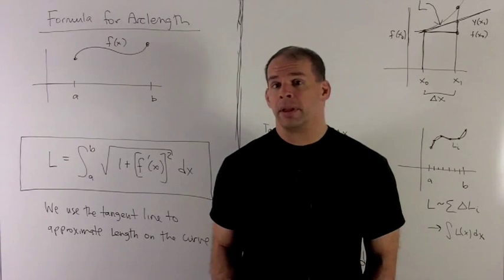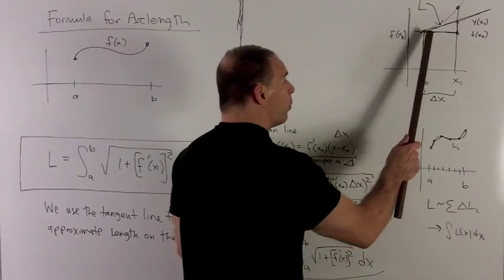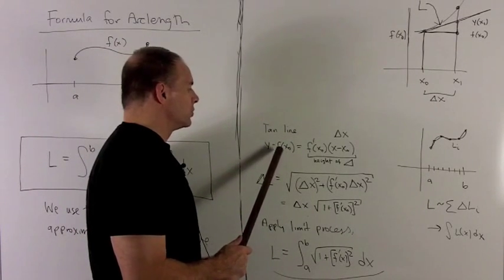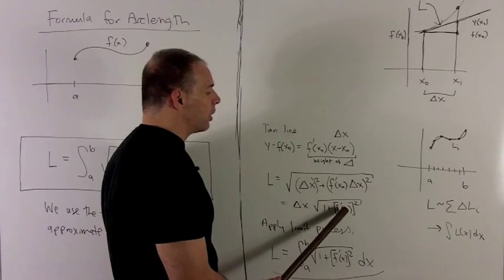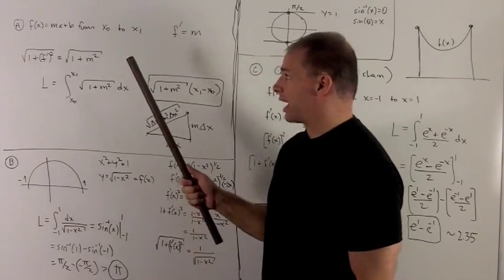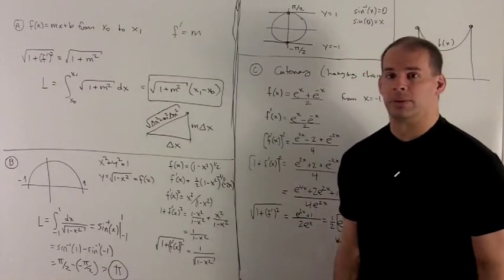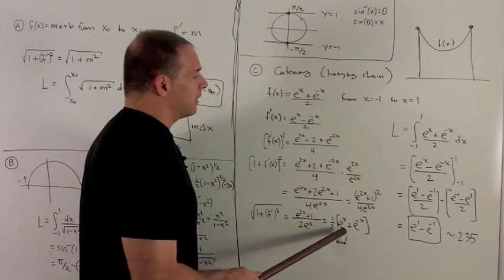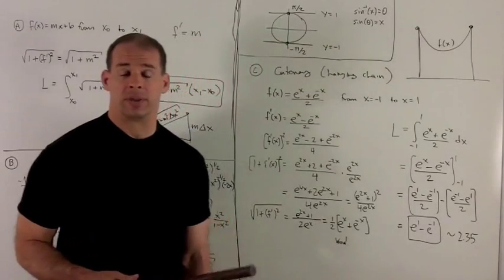Formula for Arc Length 1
Worked problem in calculus.  The formula for the arc length of a curve is given and applied to (a) the line y=mx+b,  (b) the upper semicircle of the unit circle, and (c)  the catenary  f(x) = (e^x + e^{-x})/2  (also known as hyperbolic cosine).